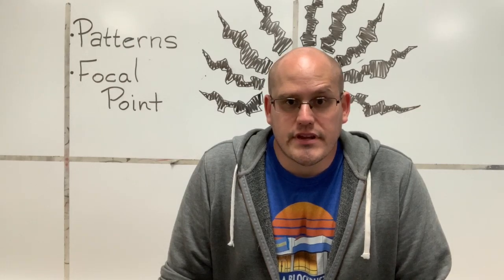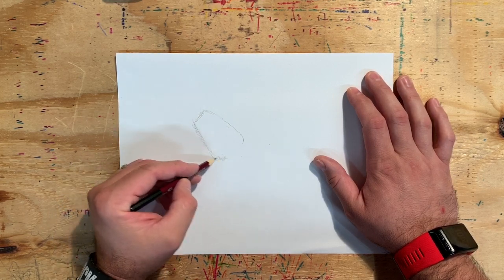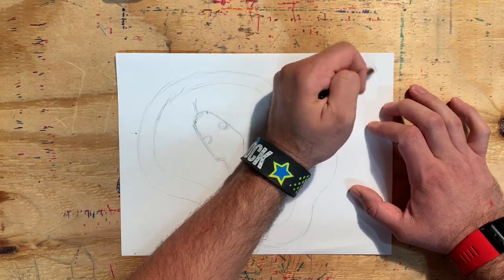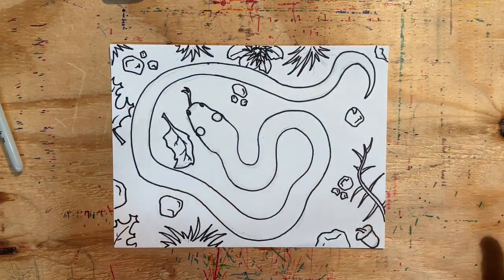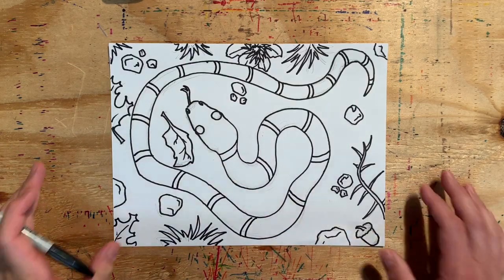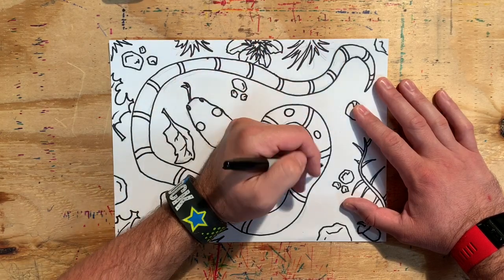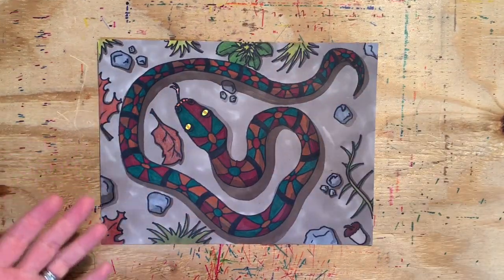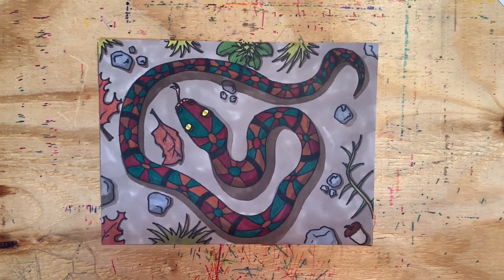Draw A Snake And Patterns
Do you love snakes? Well it's okay if you don't. In this lesson we will incorporate a pattern into a drawing of a snake.  We will also try to draw the viewer's attention to the head of the snake by making its eyes stand out as the focal point.